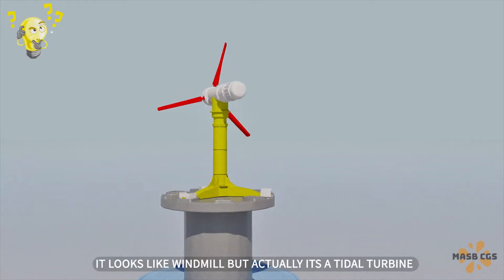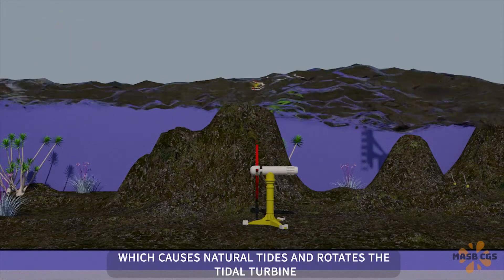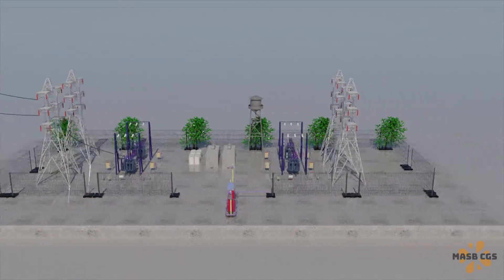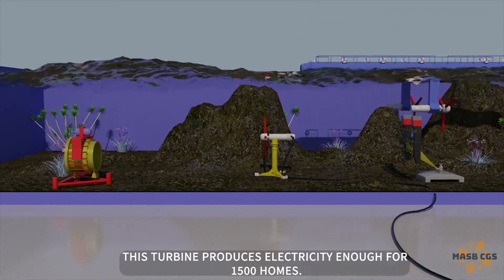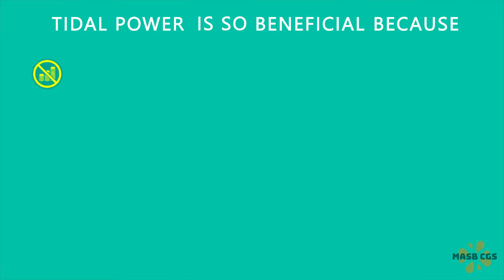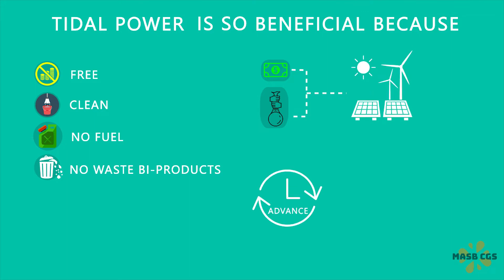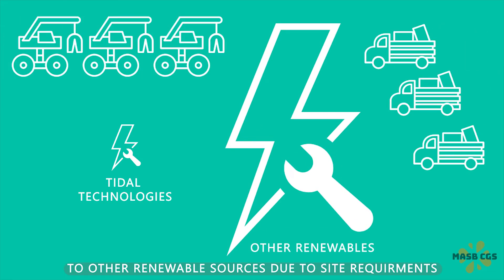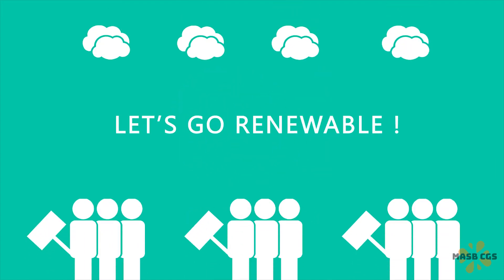Tidal Power 101-Working Animation | Pros and Cons | Renewable Energy Series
3D Animated Video Explaining the working of Tidal Power Renewable Energy and about its Pros and Cons.

Episode-Tidal Power Working Explanation.

Learn more about Tidal power on

Save this planet.

Presented by - MASB CGS Pakistan